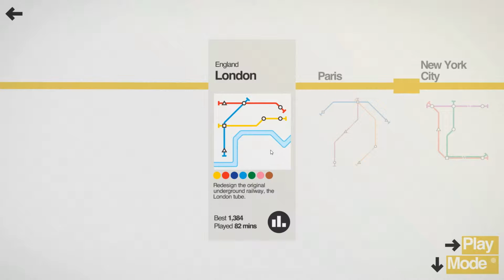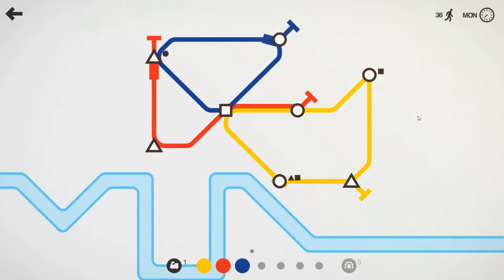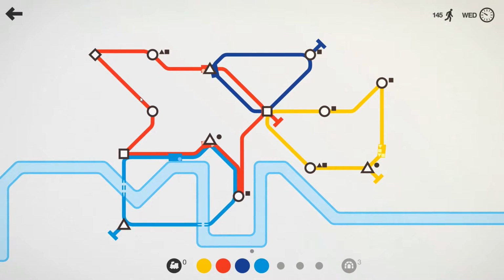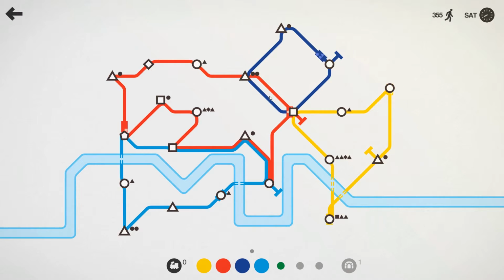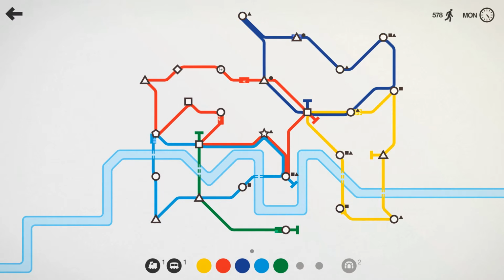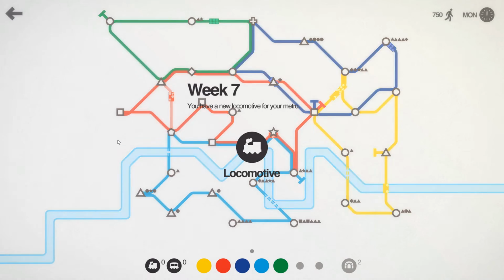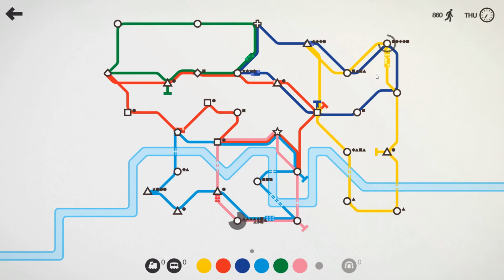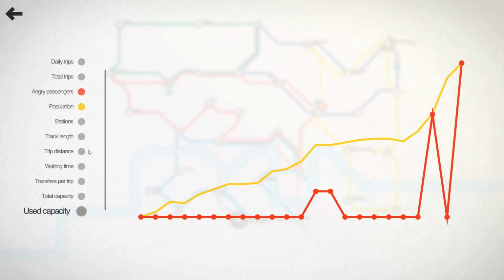MiniMetro London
Lets play Mini Metro. The city of London.
I try and break my already low high scores, and fail in the proces!